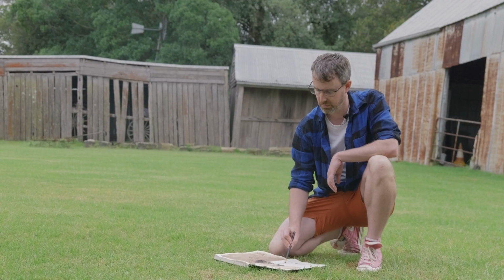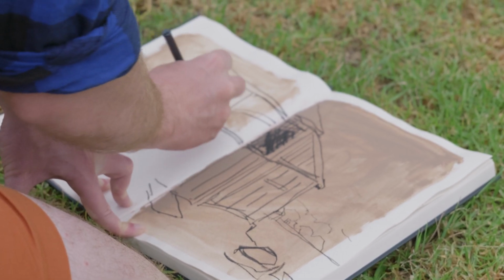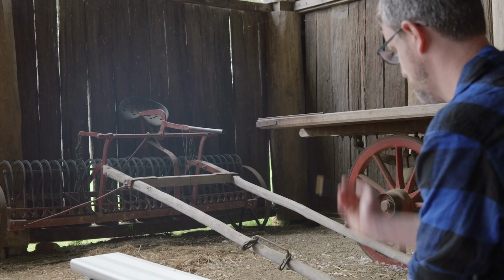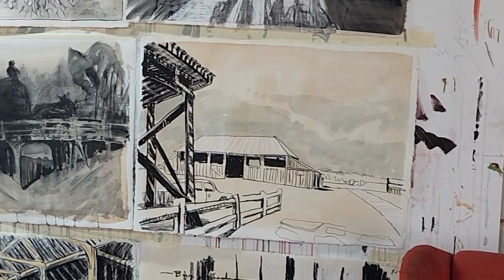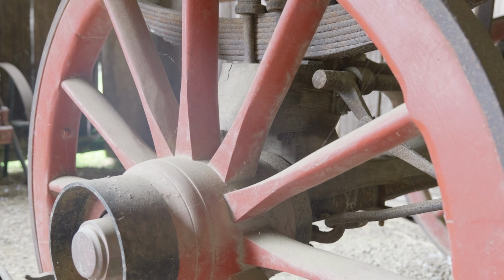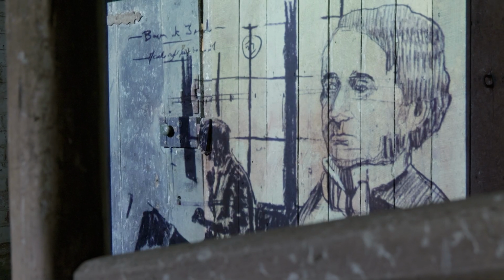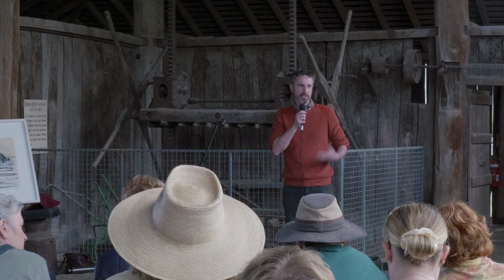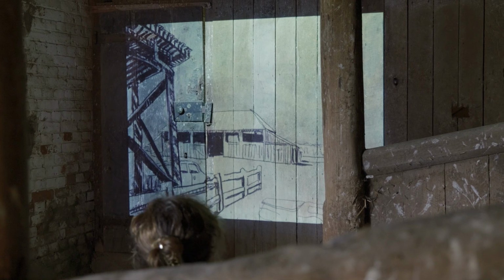They Call Me Blacket with artist Todd Fuller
Thank you to:
Tocal Homestead
Artist: Todd Fuller
Narrator: Tim Mallon
With support from: Ann Coates, Upstage Theatre
Score composed by: Ryley Gillen
Research assistance: Cameron Archer and Kathryn Hopson
Installation: They Call Me Blacket (2025)
This project was a Creative Valleys cultural tourism initiative, produced by Arts Upper Hunter as part of the This Here Then Now program, coordinated by Suzannah Jones.

Video production by Thomas Ryan.
This Here Then Now was made possible with support from the Regional Arts Fund, the NSW Government, and the CB Alexander Foundation.
“The Regional Arts Fund is an Australian Government initiative supporting the arts in regional, remote, and very remote/isolated Australia.”
Arts Upper Hunter acknowledges the Gringai/Guringai and Wonnarua/ Wanaruah people as the Traditional Custodians of the land on which this project took place. We pay our respects to Elders past and present, and recognise the enduring connection of the Gringai/Guringai and Wonnarua/Wanaruah people to Country, culture, and community.